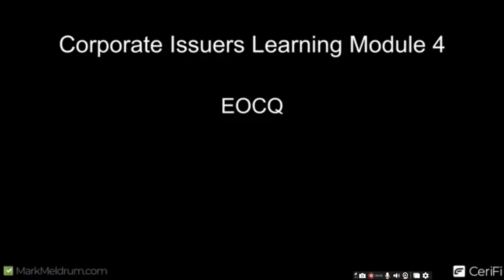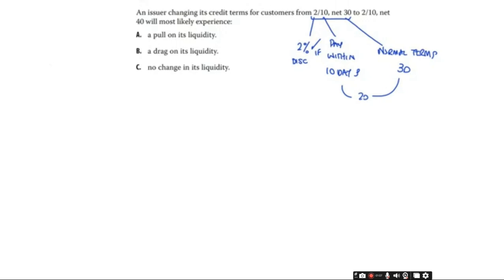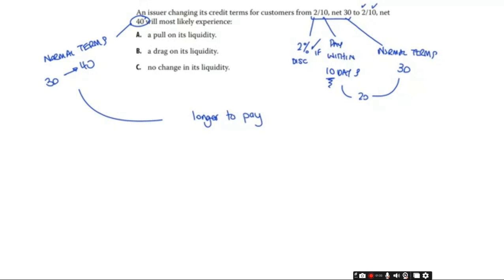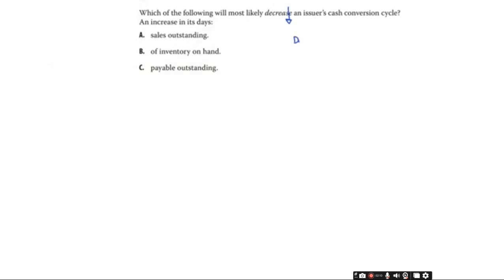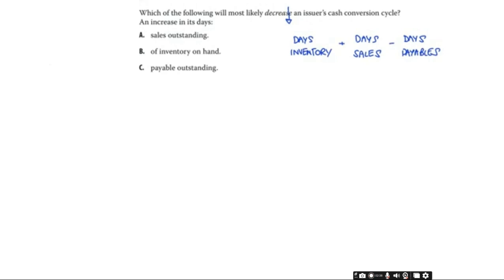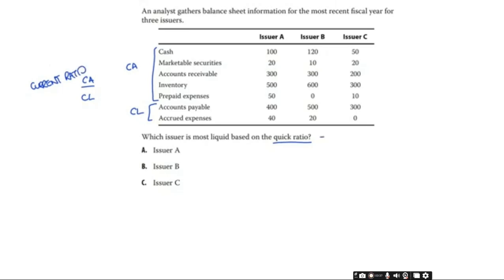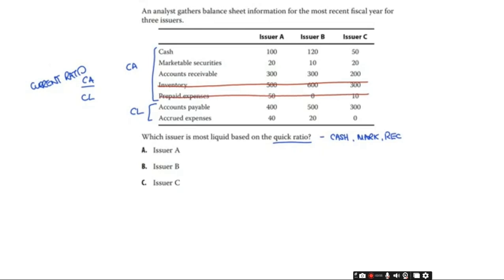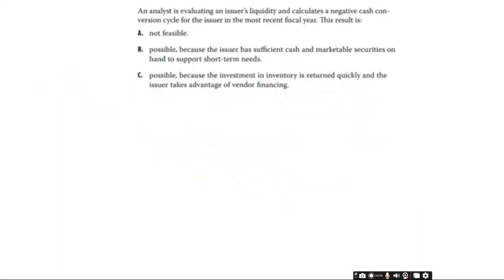Module 05 | Chapter 04 | Corporate Issuers: Working Capital & Liquidity | V05 EOC Practice